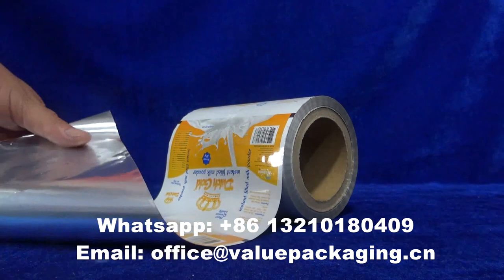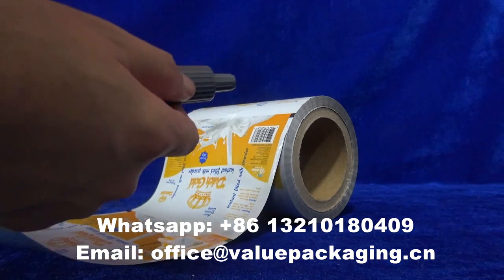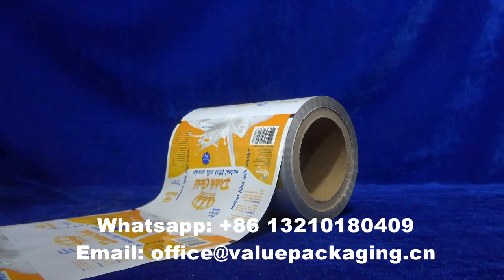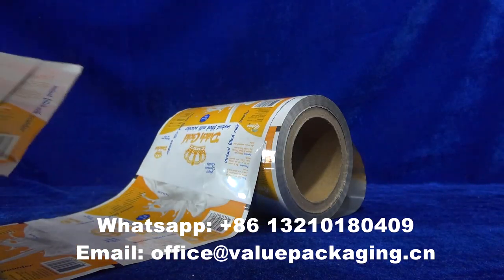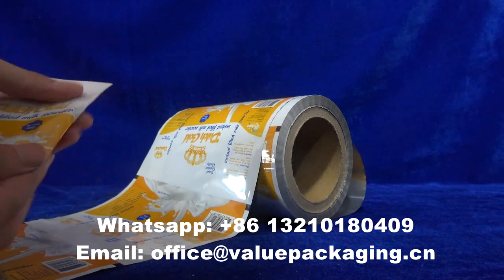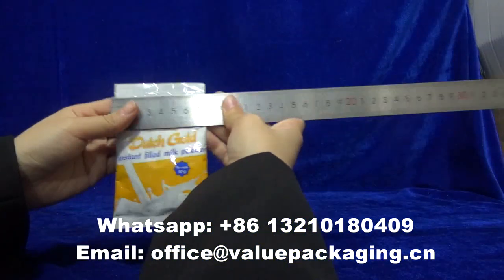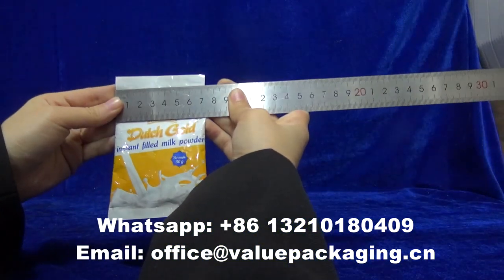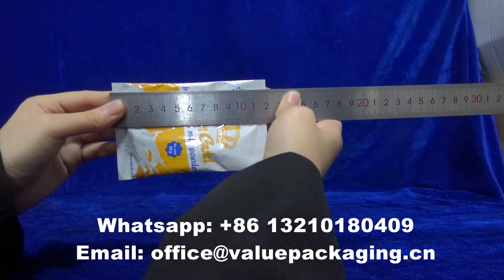TLEN1372 Package dimension and filled level for 30g milk powder pillow pouch W75XH120 R013